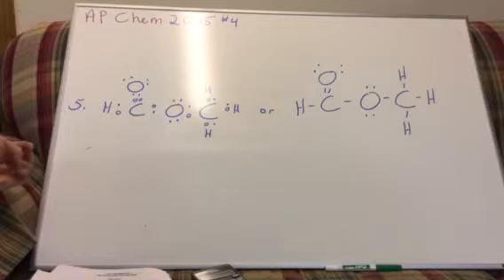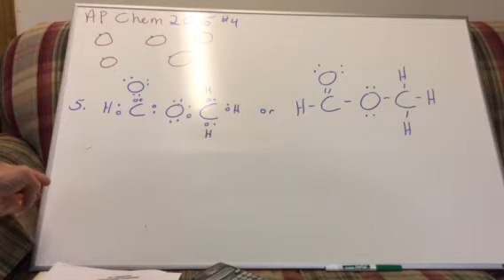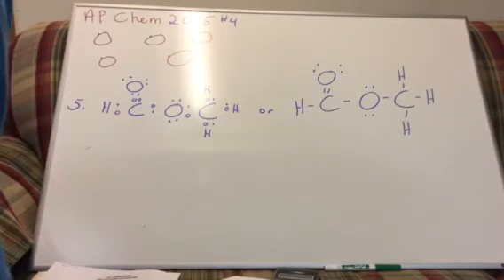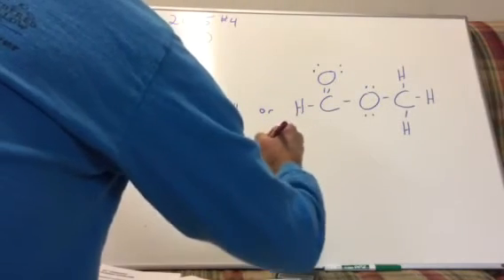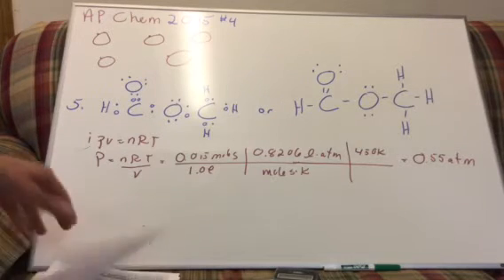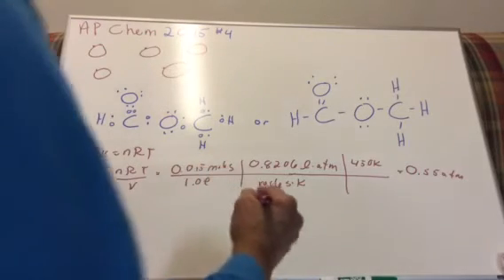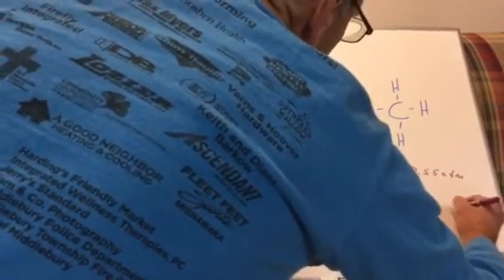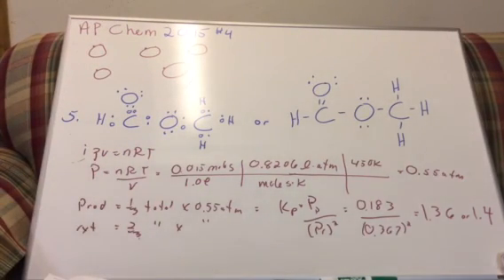AP Chem 2015 Exam #4 & #5